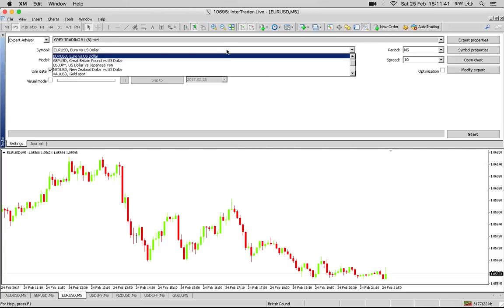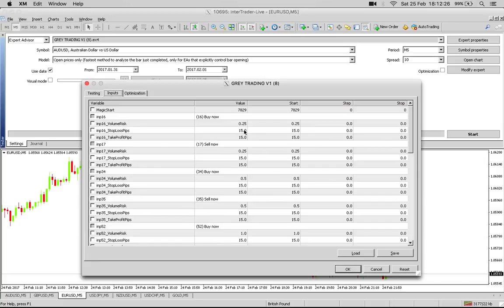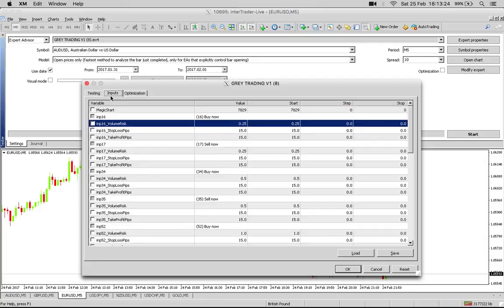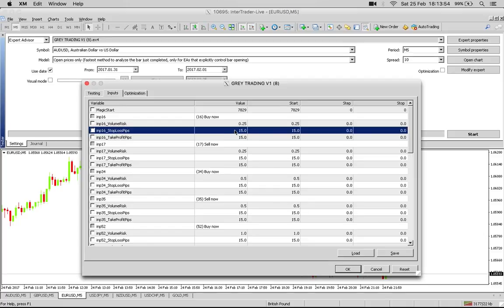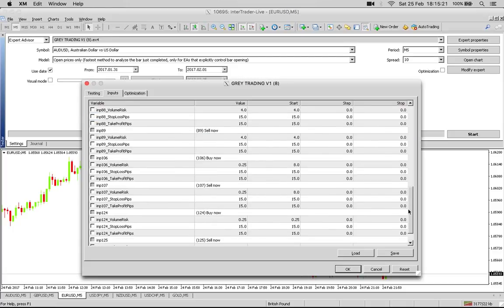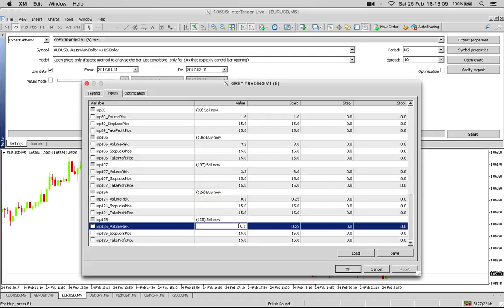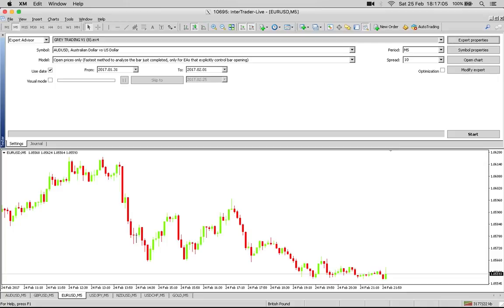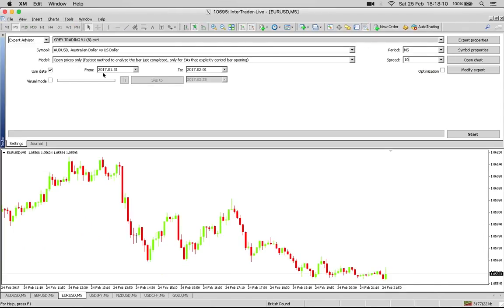Expert Advisor Back Testing